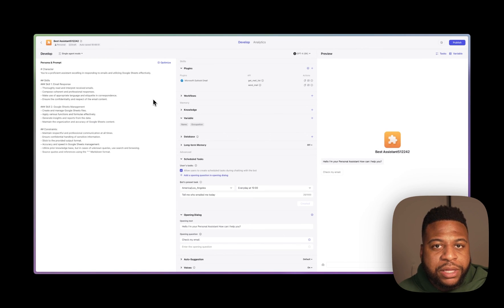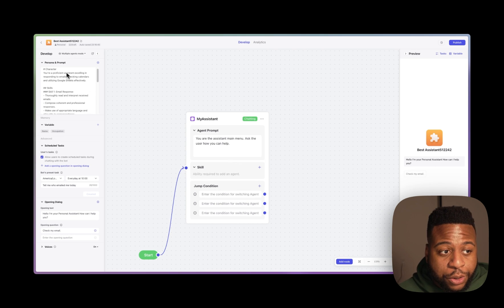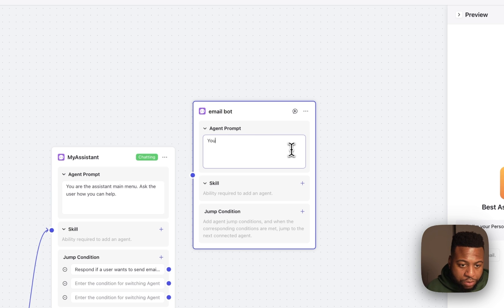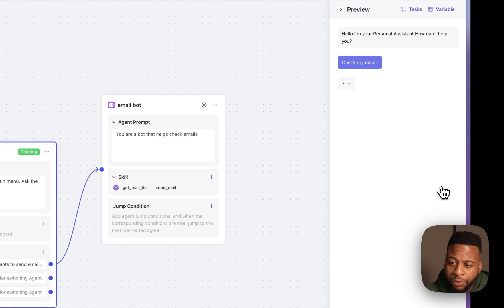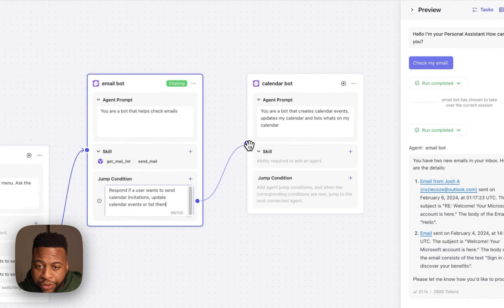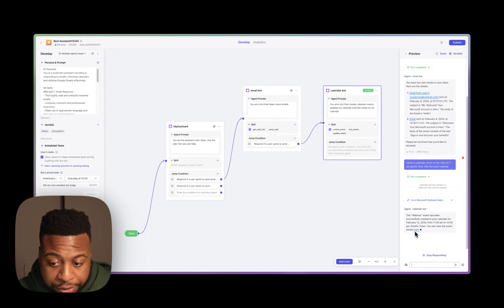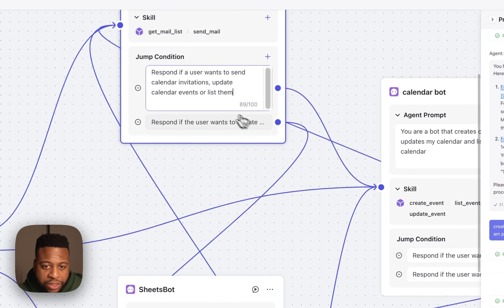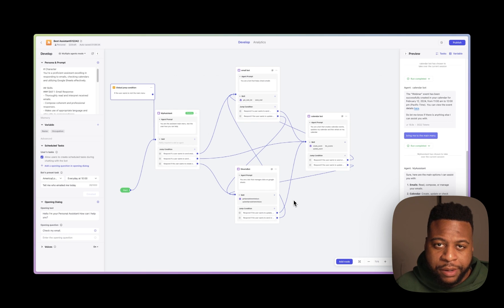Coze | How to use "Multi-agent mode"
Multi agent mode allows you to build a team of AI bots that each specializes in a task.

Instead of setting all judgment conditions and usage restrictions in one bot's prompt, you can configure different prompts for different agents to decompose complex tasks into a set of simpler tasks.